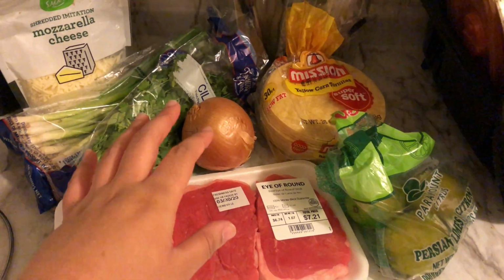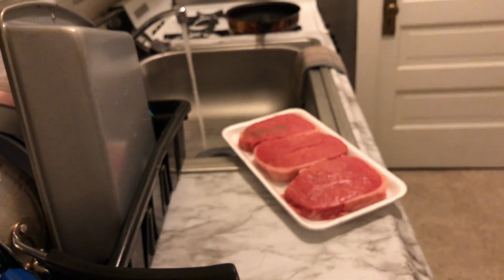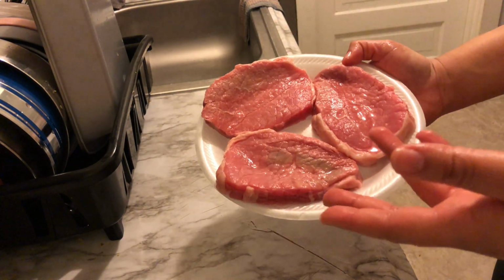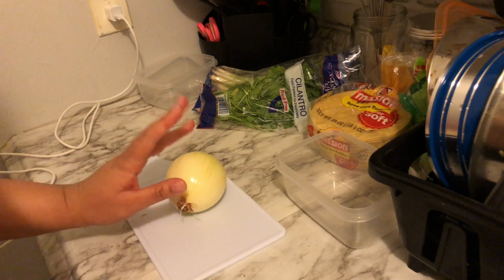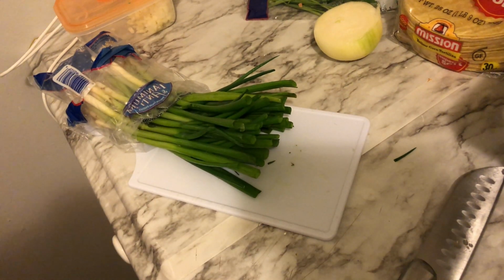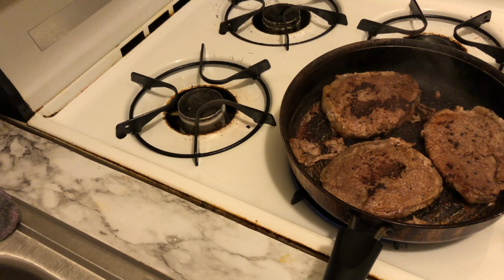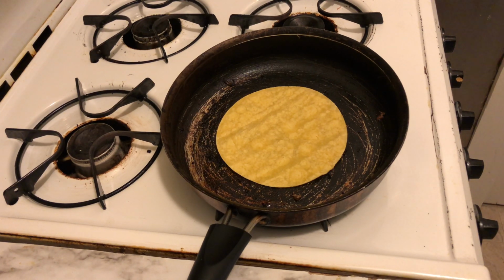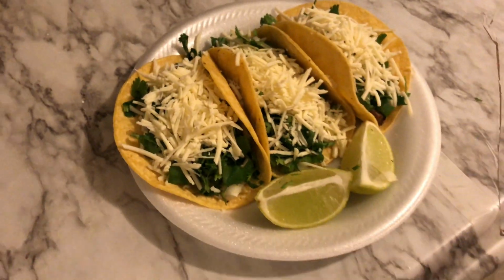Cook With Me| Mexican Steak Tacos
Hi guys, thanks for stopping by!

Thank you so much for helping me grow and share my journey with you!!

So this is day five of the quarantine thats happening and I needed something to do. I decided to go and do some laundry! I definitely stayed, my distance. Im glad I was able to be productive and get some things done during this quarantine.

Tell me what you guys think of the video, and other content you would like to see!

                              No Promotions